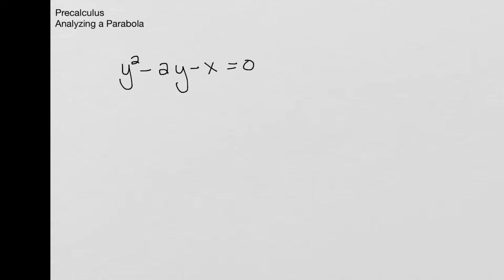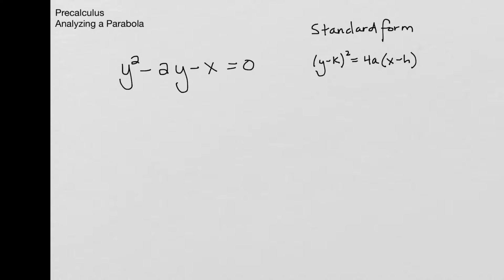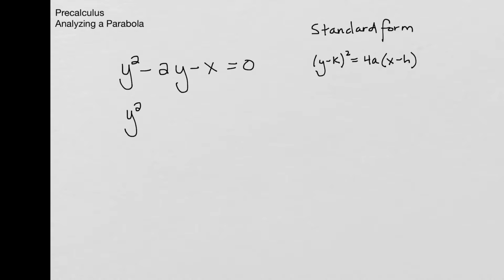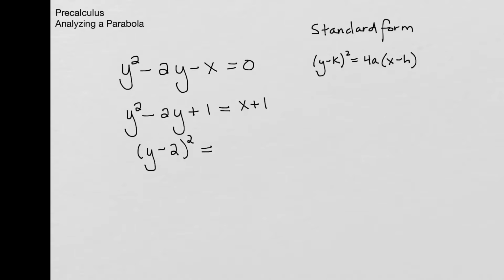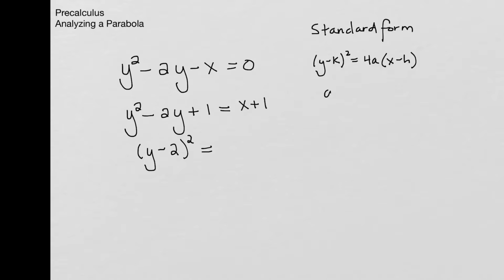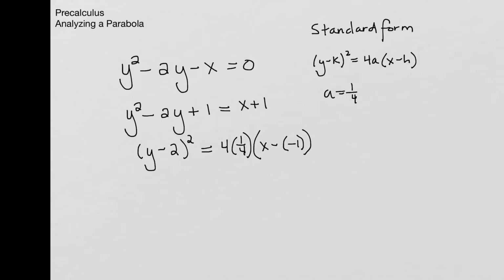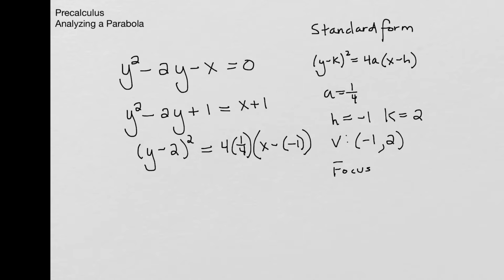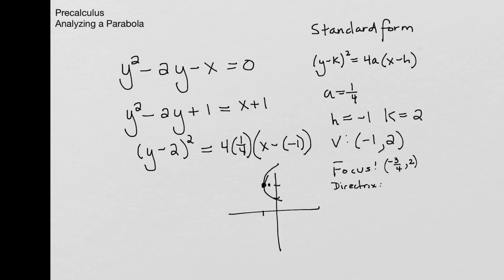Precalculus - Analyze a Parabola